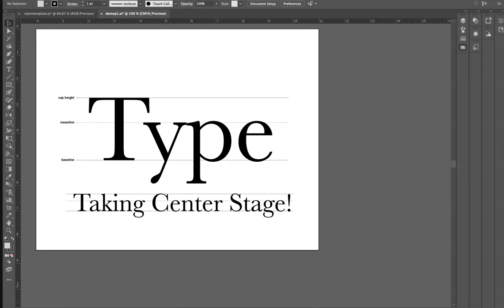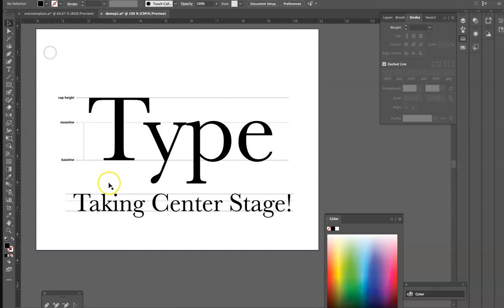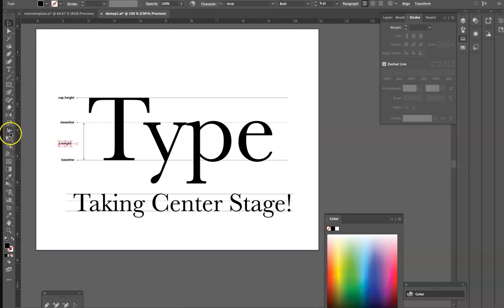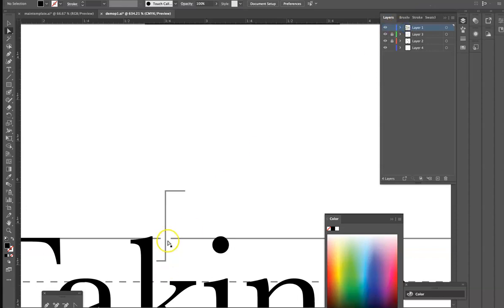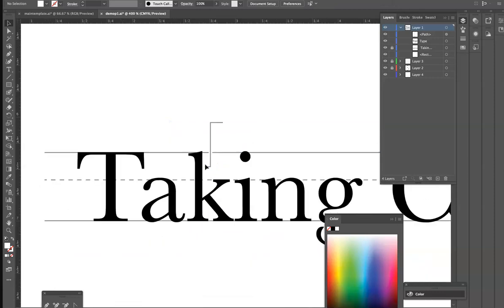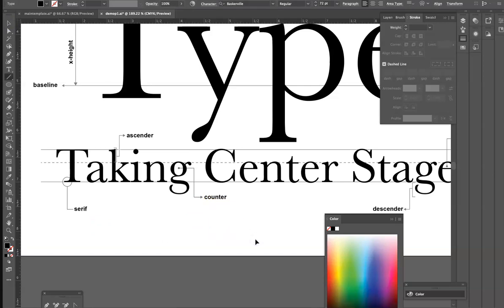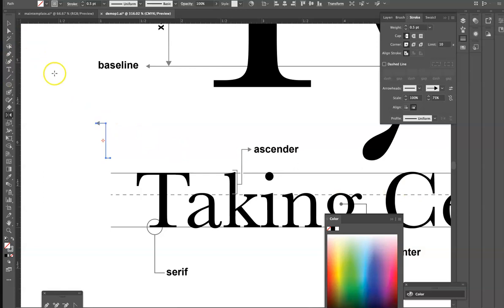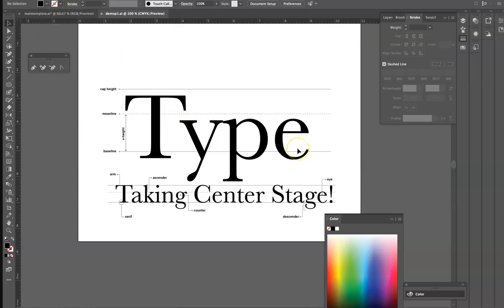YSU GID Nelson: Art 2661 Project 1 Labels